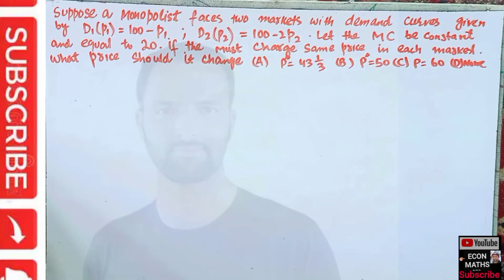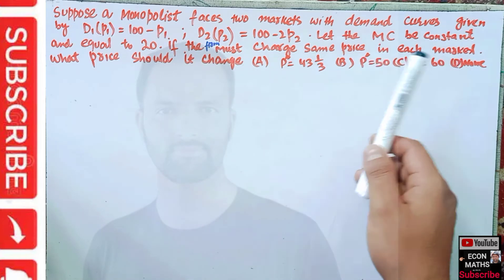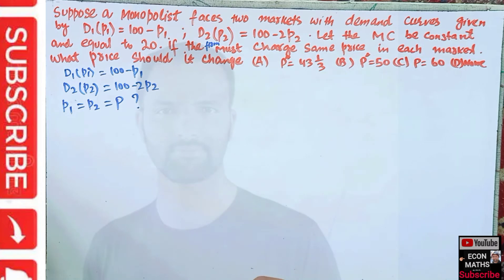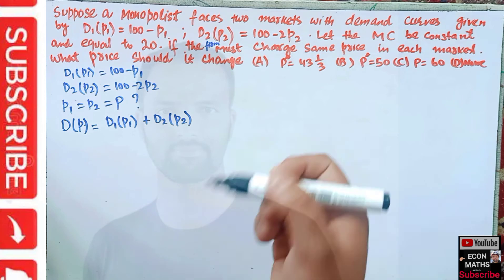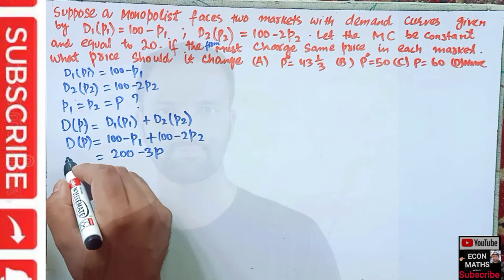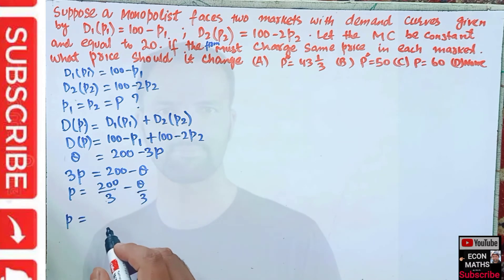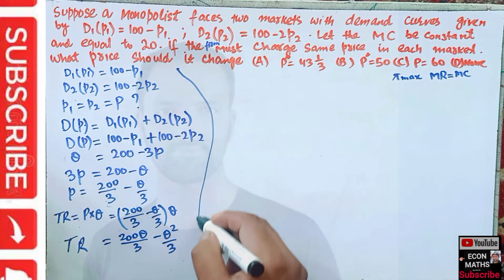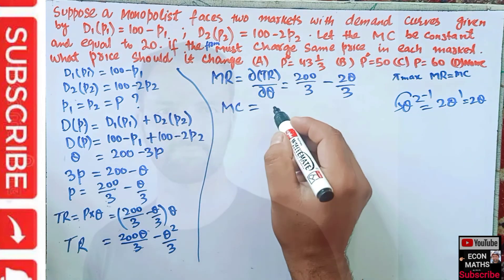price discrimination in case of monopoly. a monopolist faces two markets with the demand curves.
Suppose that a monopolist faces two markets with the demand curves given by D1(P1) = 100- P1; D2(P2)=
100-2P2 Let the marginal cost be constant and equal to 20. if the monopolist must charge the same price
in each market, what price should it charge ?
(A) 43⅓ (B) p=50
(C)p= 60